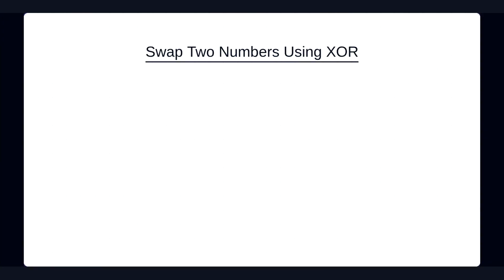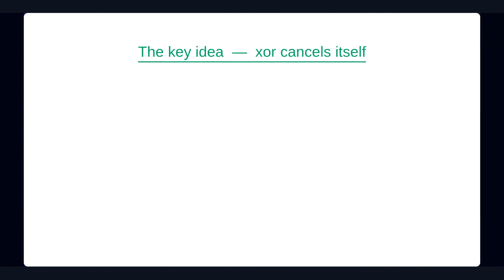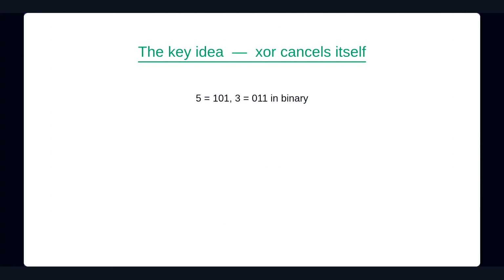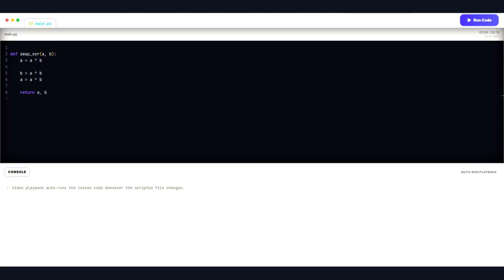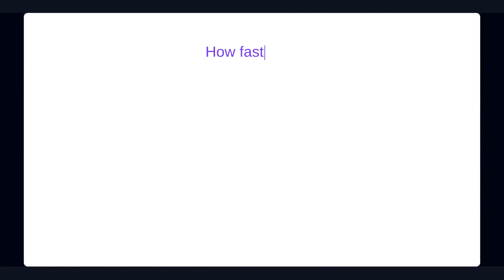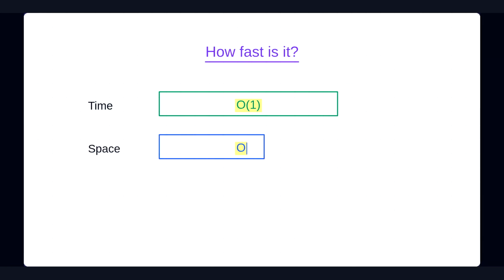#102 · Swap two numbers using XOR — the Intuition + Python Code | DSA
Swap two numbers using XOR — Swap two variables without a temporary, using XOR. We build the intuition first, then write it in clean, runnable Python. Perfect if you're starting Data Structures & Algorithms. 🚀

📚 In this lesson • The intuition behind the problem • The approach / pattern: Bits • Writing the solution in Python, line by line • Time & space complexity — why it's efficient • Common mistakes to avoid